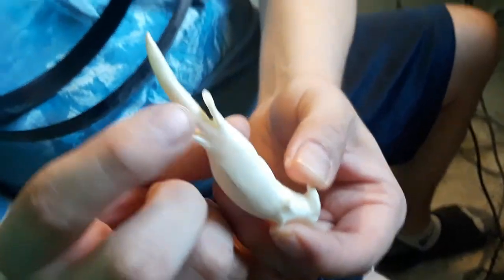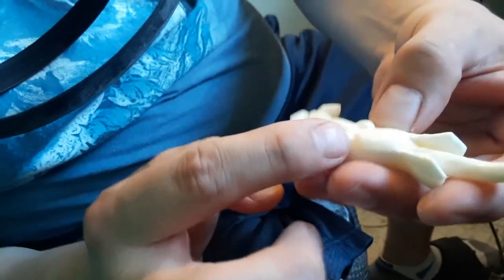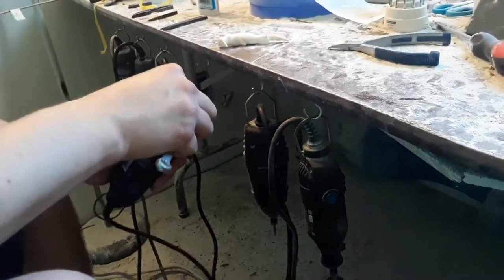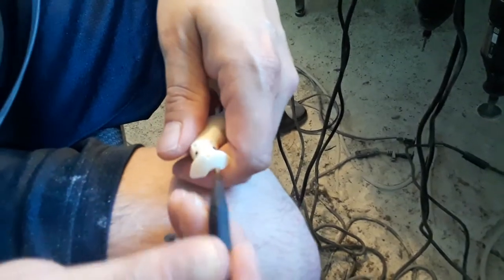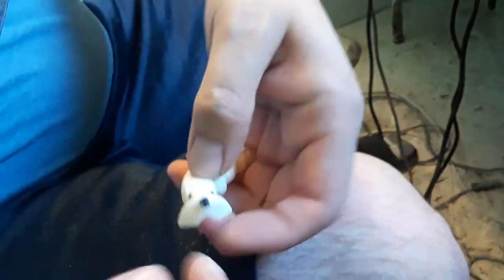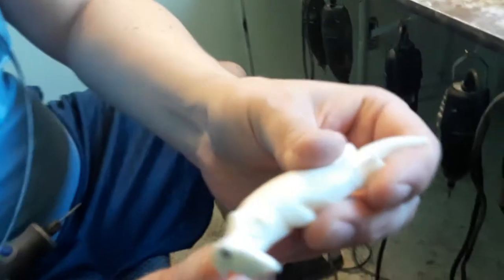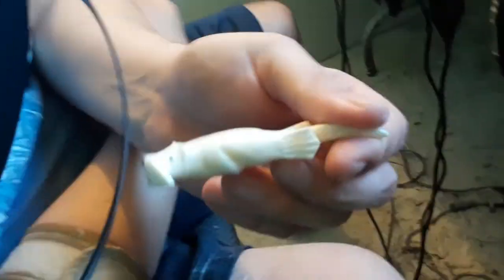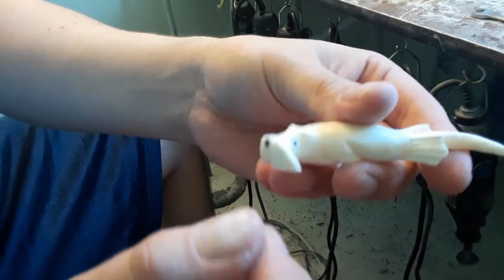Robert McCoy carving-Swimming Sea Otter out of walrus ivory 5